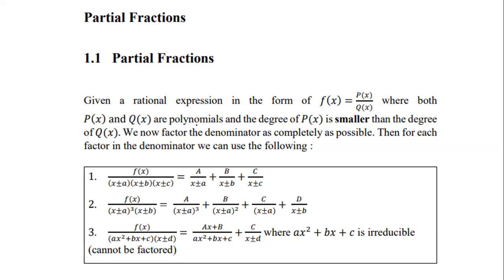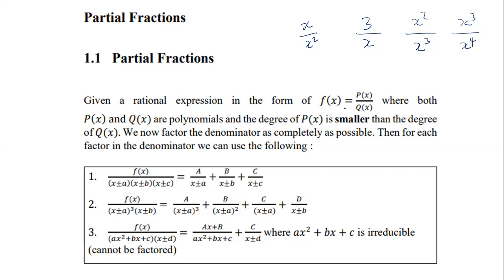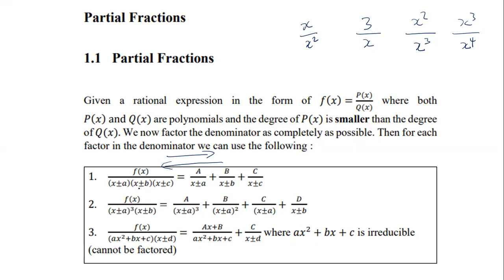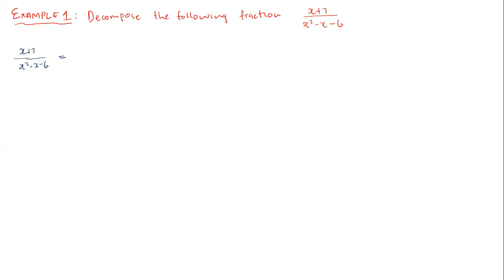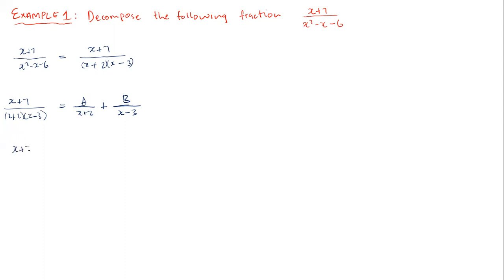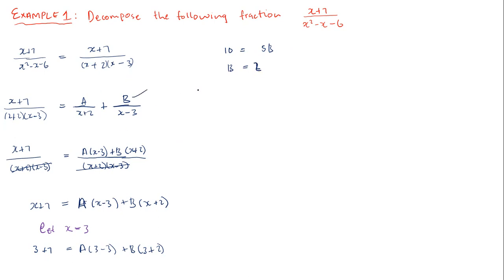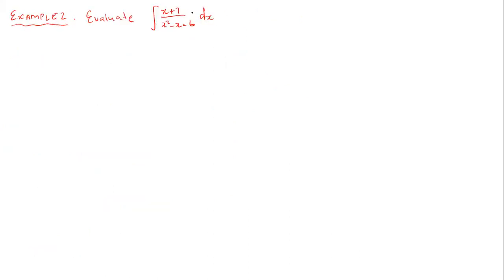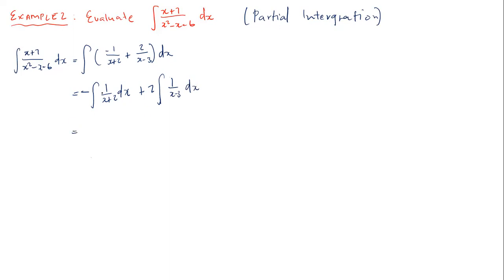Partial fraction decompositions and partial integrations part 1